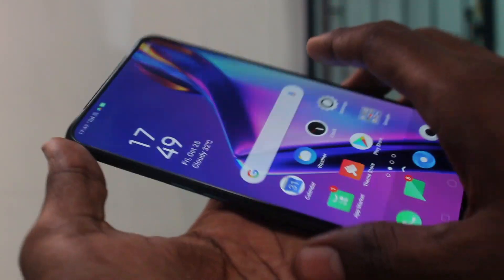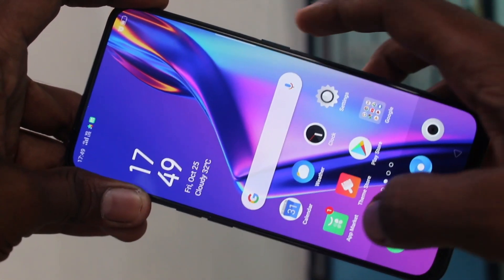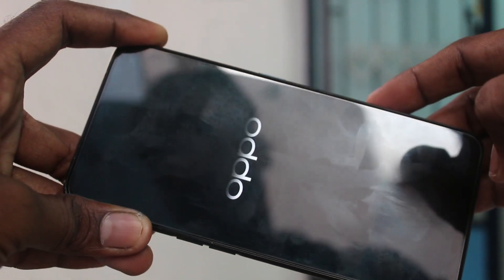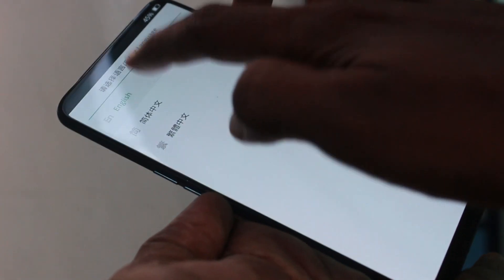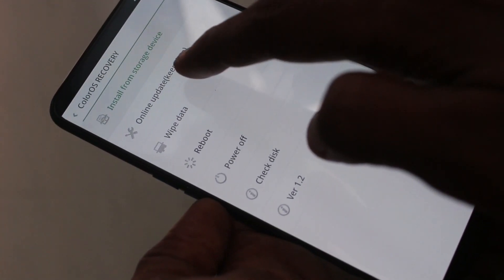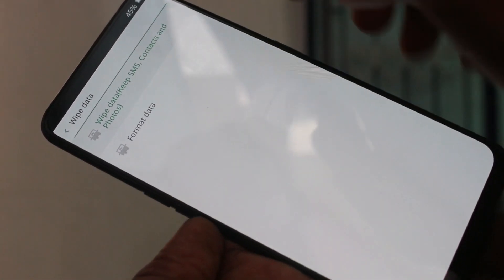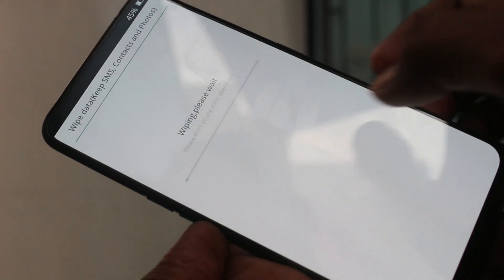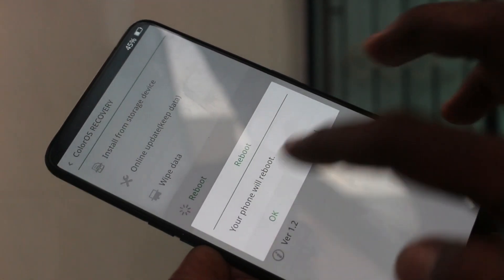How to hard reset Oppo K3 without data loss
Oppo K3 hard reset without data loss: Learn here How to hard reset Oppo K3 without data loss, keeping your contacts, photos and SMS